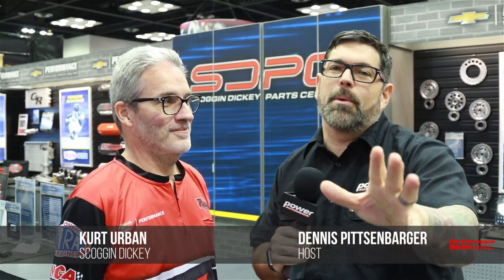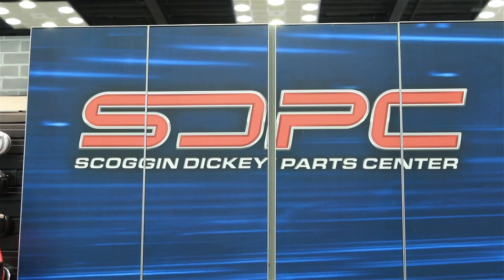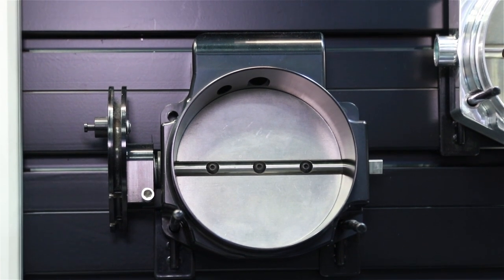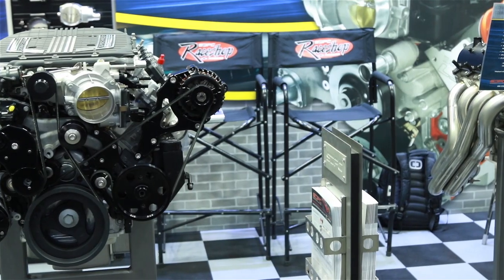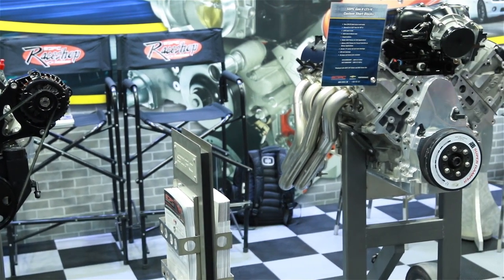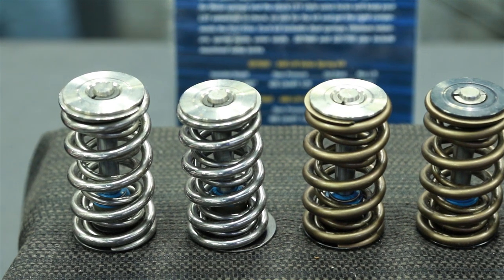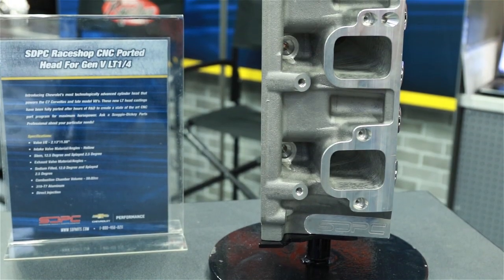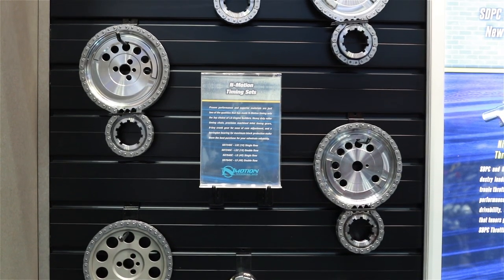PRI 2017: Scoggin Dickey LS Engine Packages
Scoggin Dickey Parts Center is known for horsepower. They are working on a 400c.i. LS street-oriented 1200 hp twin-turbo engine made for a variety of applications. Also, a 2000 hp radical street or race engine will also be available. The resources at SDPC allows them to try out different packages and they will be bringing out a plethora of new engines.